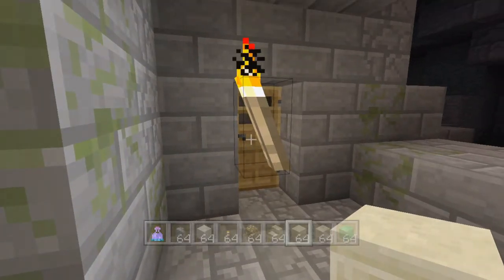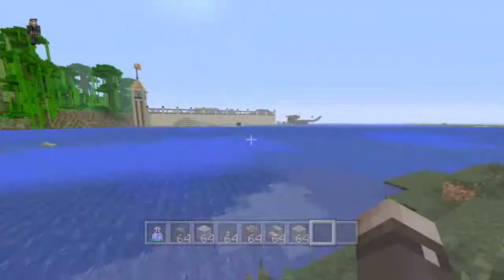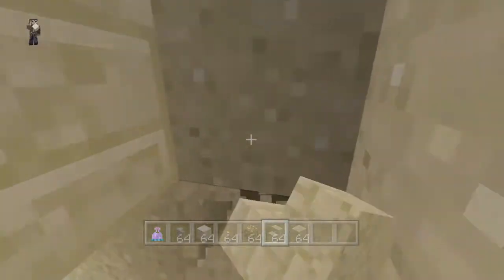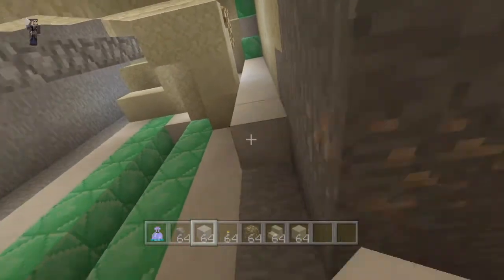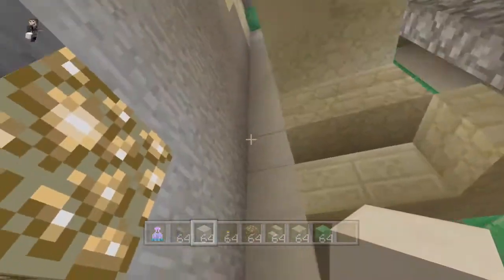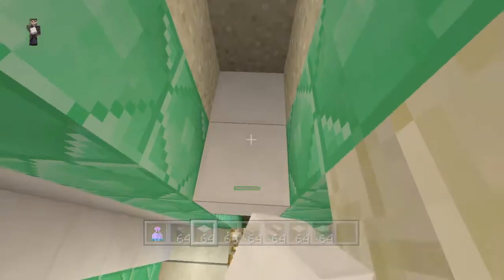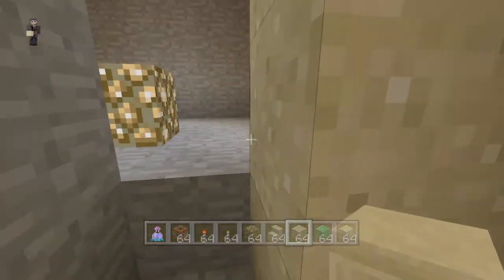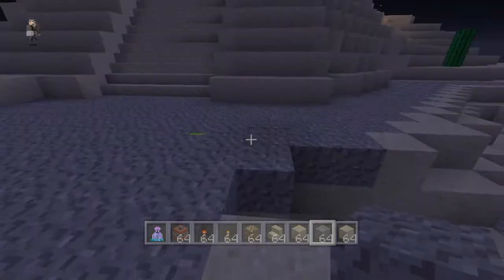Lets Flip This Biome Episode 7- The Desert Catacombs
The goal of this series is to turn a minecraft seed into a story by changing the terrain into kingdoms that are either in conflict or allied with each other. We want to build a story around everything and name all the kingdoms, so your help is appreciated in the comment section and if you are confused check out episode #01